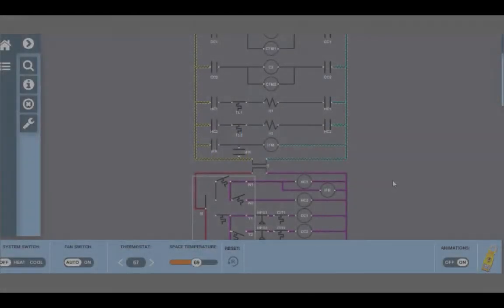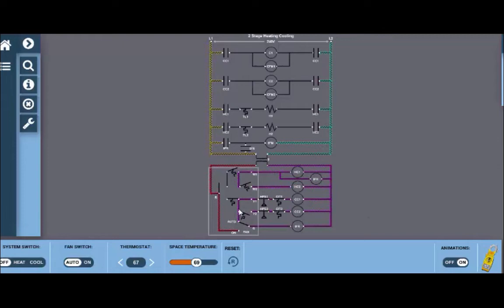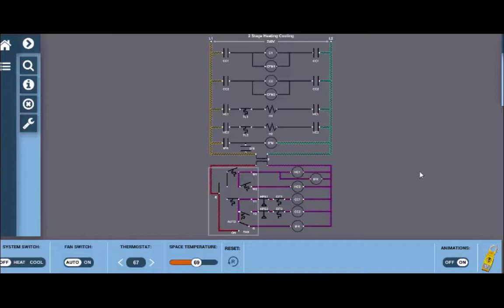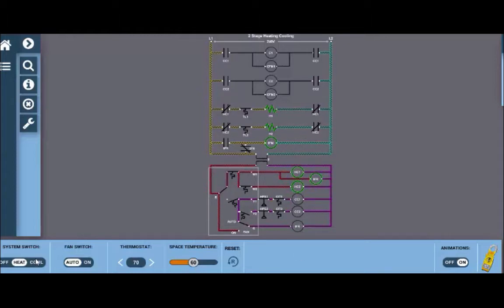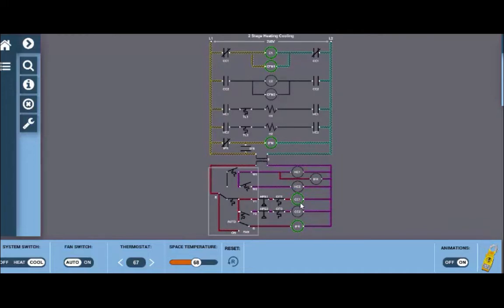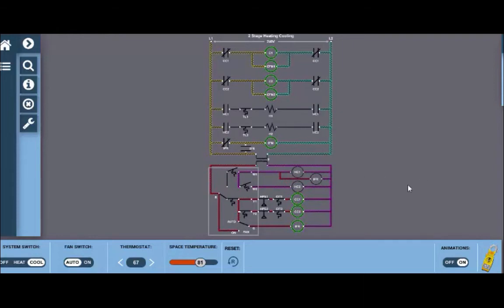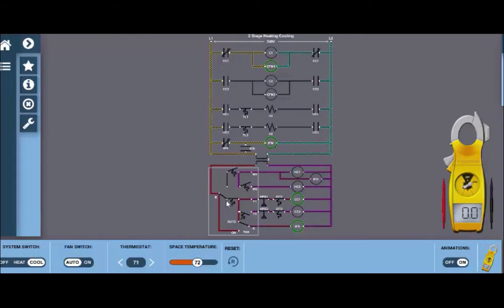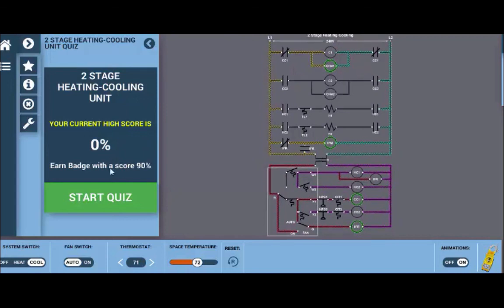Two Stage Heating Cooling Interactive Wiring Diagram HVAC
Tim Smith from Hudson Valley Community College discusses specific concepts found on a two stage heating and cooling wiring diagram. Tim uses the interactive wiring diagrams in HVAC 3.0 to provide critical, step-by-step instructions of electrical concepts in an HVAC system.

HVAC 3.0 delivers simulation-based learning with over 25 interactive wiring diagrams and troubleshooting practice on 7 pieces of equipment with over 160 total faults.

If you are want to learn how simulations can engage, educate, and motivate your employees or students to become better skilled and more efficient technicians, please reach out to us directly or visit our